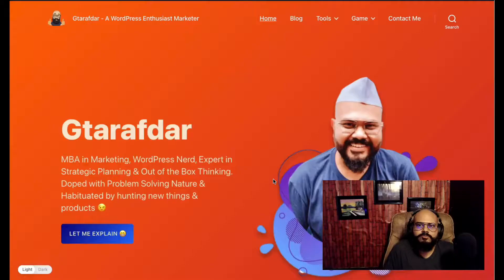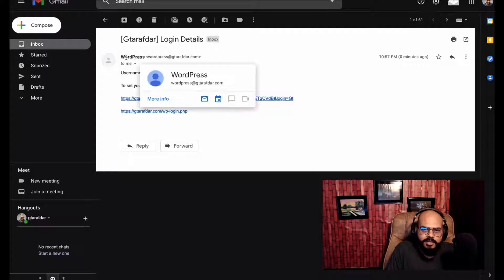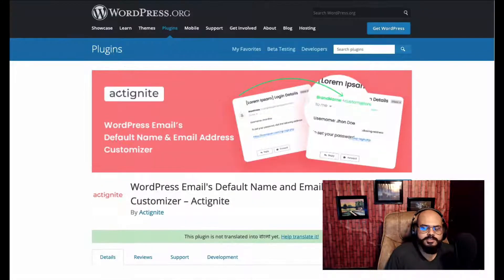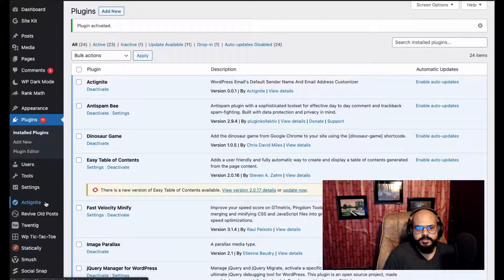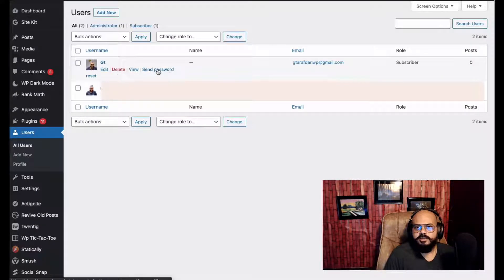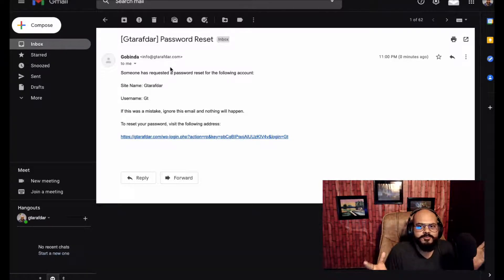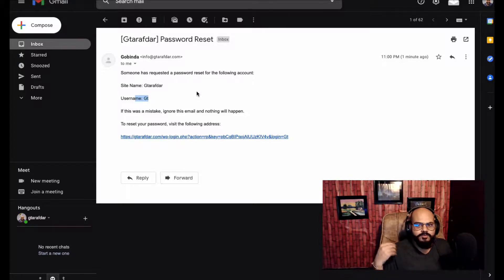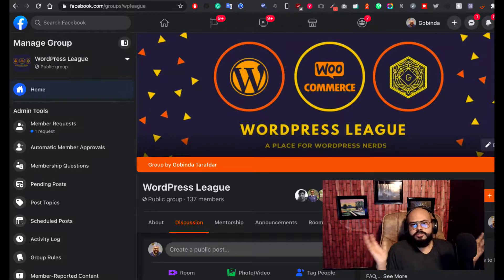How to Change WordPress Default Email Sender Name & Sender Email Address Free 😀 | Using Actignite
Hey WordPress League,
In this tutorial video, you will get a detailed idea of how you can change the WordPress Email Sender Name [WordPress] to Your desired name like [Gtarafdar] and default sender email like  to anything like . And it's obviously free.

The Actignite plugin is a very simple plug and plays type plugin. It's very lightweight too.

📌    Start Your WordPress Site

🔆    Cloudways is offering free managed WordPress Hosting while starting new

📌  Page Builder in WordPress

📌   Best Themes In WordPress

📌   Best Caching Plugin in WordPress

📌   Best Popup Builder in the Market

📌   Best Form Builder Plugins in WordPress

📌    The Best Tool for SEO & SEM

📌    Marketing Tool

📌    Best Cleaning Tool Plugin in WordPress

Thank you for staying with me. I will keep posting WordPress-related videos.

If you are a marketer or plugin author who wants to get this kinda shout-out, just DM me anytime on Twitter. You will find my details below.

Item ID:                         C4BGK52
Author Username:                 LuckyBlackCat
Licensee:                        Mohammad Nizam Uddin
Registered Project Name:         TestProject